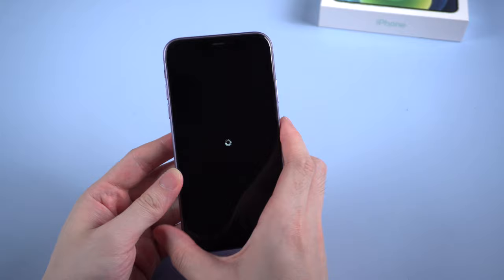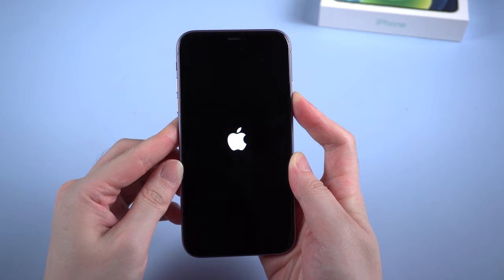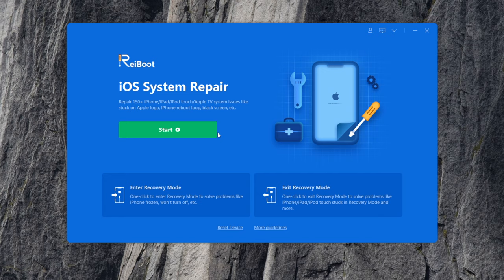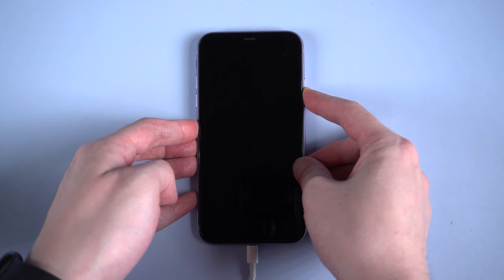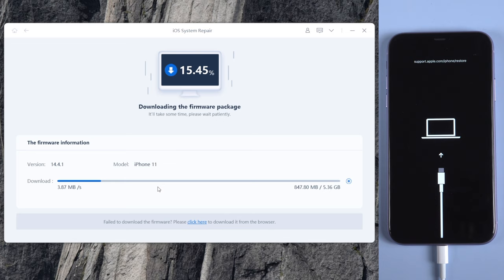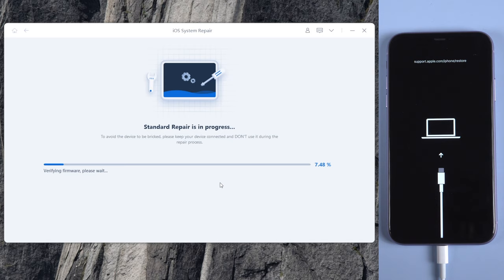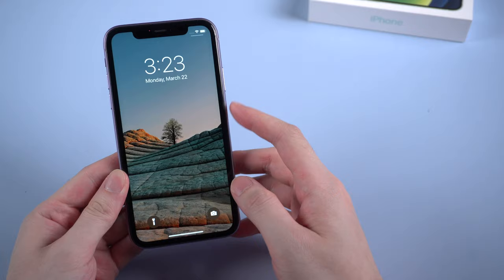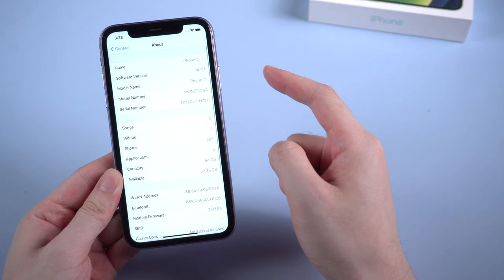The Easiest Way to Fix iPhone Black Screen Spinning Wheel 2023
Apple users are recently surrounded with is iPhone stuck on black spinning wheel.They are searching a solution for this issue all over the Internet. And here is it.

Timestamps:
00:00 Intro & Preview
00:38 Method 1 - Force Restart Manually (No Computer)
01:08 Method 2 - Fix without Data Loss (ReiBoot)

If you have following issues, ReiBoot can also help:
- how to fix iphone stuck on black screen with spinning wheel
- how to fix iphone spinning wheel black screen
- how to fix black screen with spinning wheel on iphone